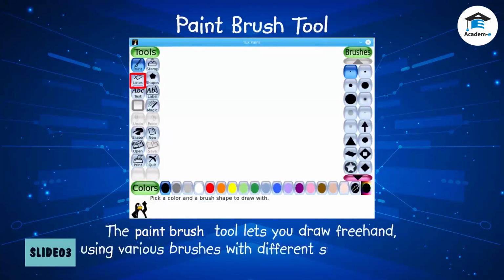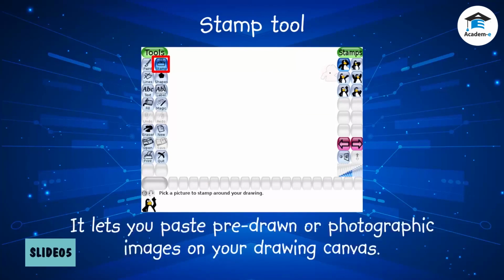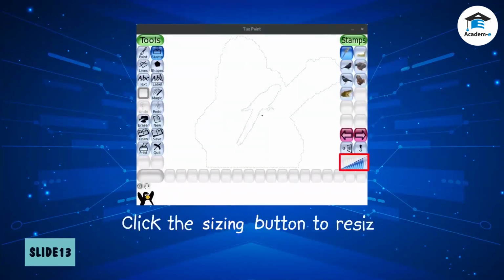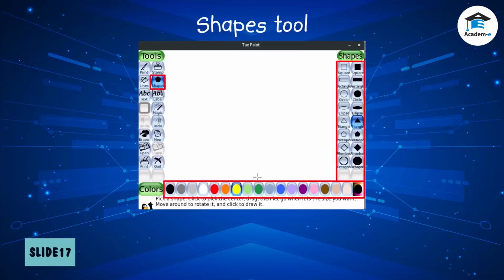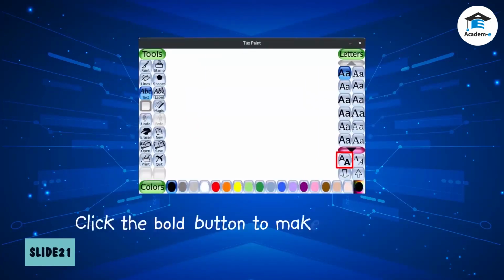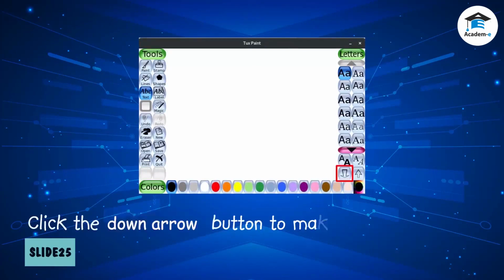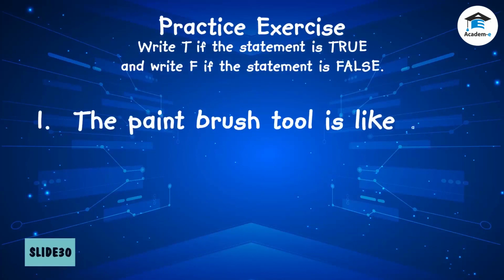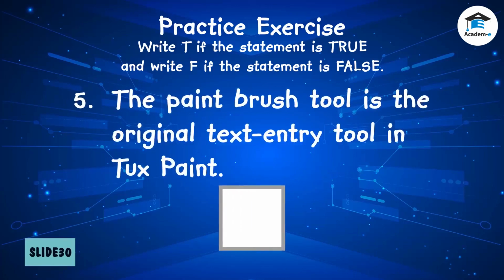COMPUTER02L23: Using Tux Paint (Part II)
OBJECTIVE
 Learn how to use the Paint Brush, Stamp, Lines, Shapes and Text tools.

LESSON PREREQUISITE
None

LESSON PROPER
Using Tux Paint (Part II)
PAINT BRUSH TOOL

The paint brush tool lets you draw freehand, using various brushes with different sizes and styles matching it with different colors.

To draw, hold the left mouse button and move the mouse. It will draw as the mouse is moved.

STAMP TOOL
The stamp tool is like a set of rubber stamps or stickers. It lets you paste pre-drawn or photographic images on your drawing canvas.

 Click the pink left and right buttons to search for other stamp categories.
 Click the mirror Image button to flip the stamp image horizontally.
 Click the double arrow button to flip the stamp image vertically.
 Click the sizing button to resize the stamp image.

LINES TOOL
The lines tool lets you draw straight lines using various brushes and colors you normally use with the paint brush.

SHAPES TOOL
The shapes tool lets you draw some simple filled and empty shapes with different colors.

TEXT TOOL
The text tool is the original text-entry tool in Tux Paint.

Text entered using this tool cannot be modified or moved later since it becomes part of the drawing. You can choose the font style that you like as well as the color.
 Click the bold button to make the text bold.
 Click the italic button to make the text Italic.
 Click the down arrow button to make the text smaller.
 Click the up arrow button to make the text bigger.